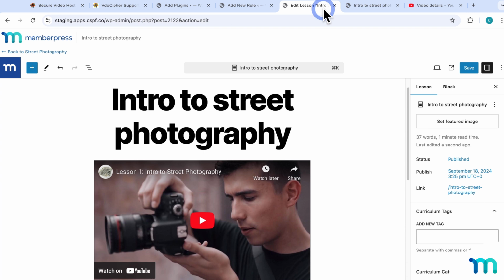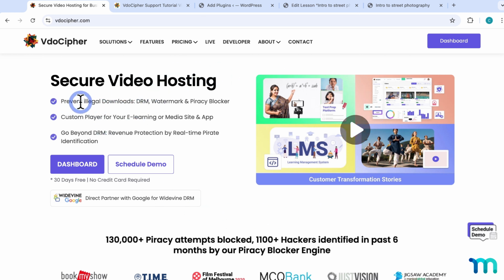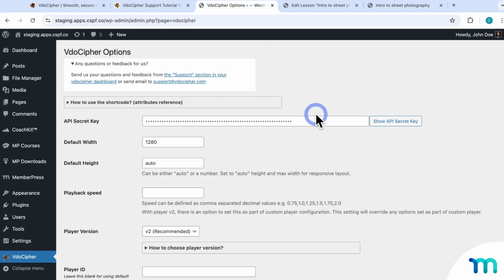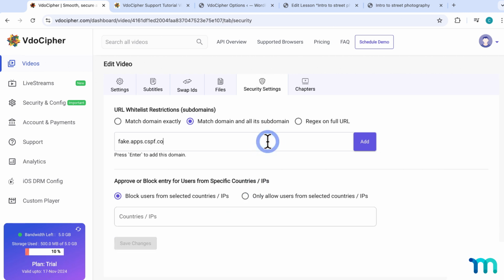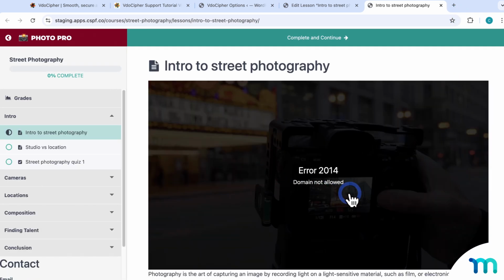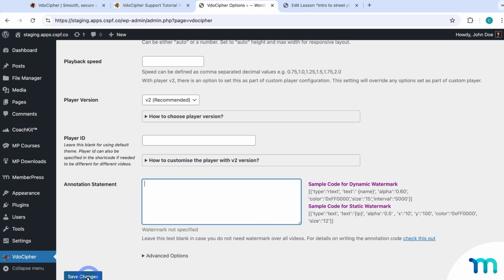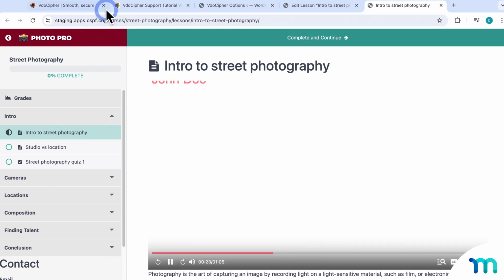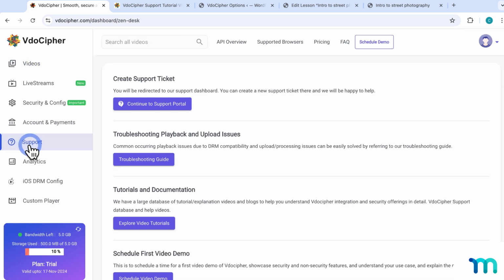How to Host and Secure Videos on Your MemberPress Site w/ VdoCipher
VdoCipher is a robust video security service designed for WordPress that protects educators' and content creators' video content from piracy, enabling them to deliver high-quality online courses while enhancing the viewing experience with advanced player and management features.

With VdoCipher, you can add an extra later of security to your exclusive video content by prevent ing illegal downloads with DRM, watermarks, and piracy tracking. In this video, you'll get an overview of VdoCipher for WordPress, and see a few of its many security features for videos.

► Timestamps ⏱️
00:00 Intro to embedding videos
01:54 Note about security
02:41 VdoCipher
03:21 Getting started with VdoCipher
04:40 Settings
05:09 How to upload videos
05:48 Video security settings
06:46 Embedding videos
08:07 Domain blocking feature
09:16 Setting domains for all videos
09:40 Watermarking
11:08 Screen capture software blocking
11:54 Other security features
12:18 Customizing video players
13:23 More info